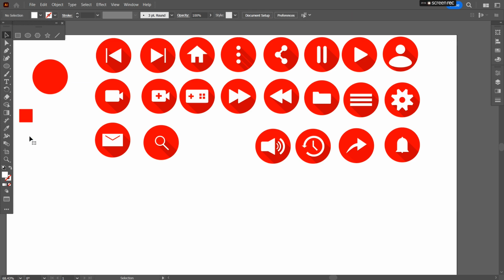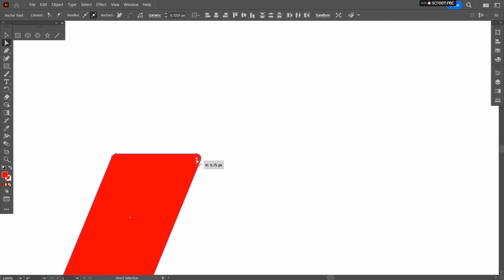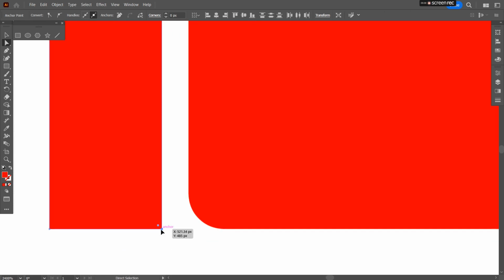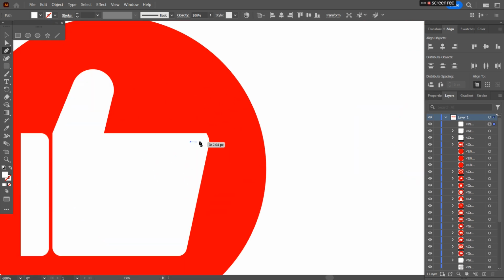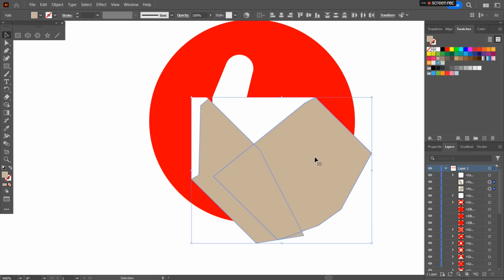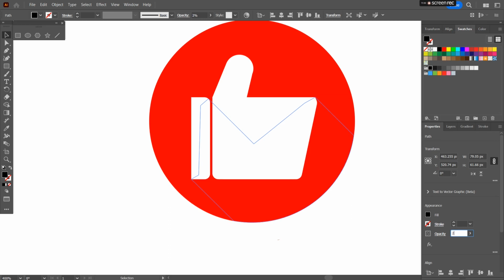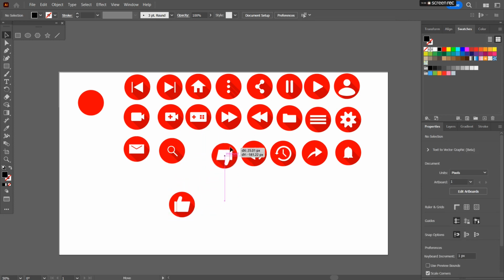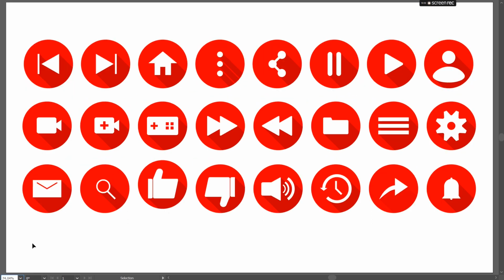How I Created So Many YouTube Flat Icons in Adobe Illustrator (Final Episode)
In this video learn to draw and create YouTube flat icons with long shadows in Adobe Illustrator. Learn from my experience and understand how easy it is to create icons even if you have no background as a designer. Follow and learn in real time and understand how easy it is to pick up the skills needed for this.